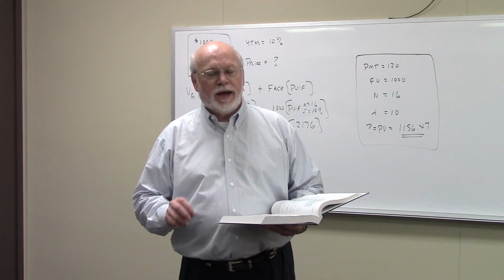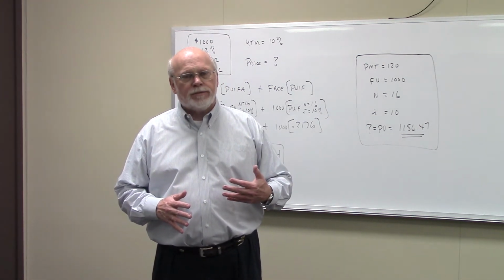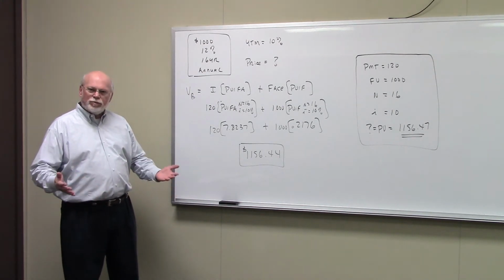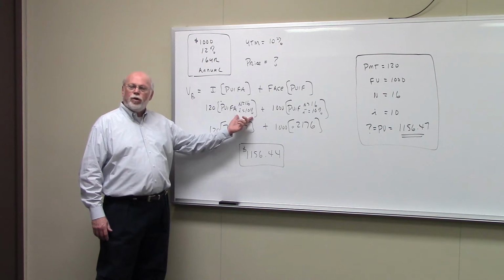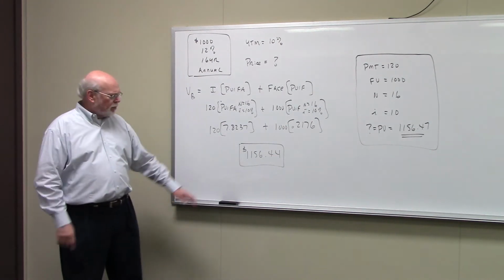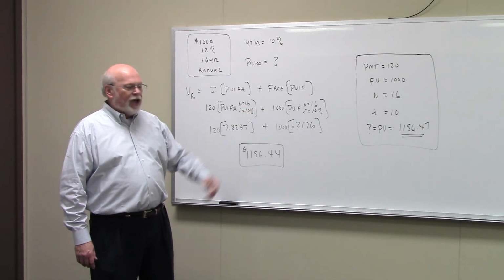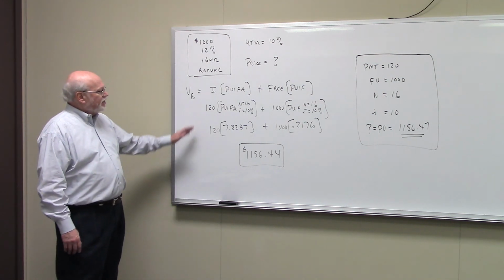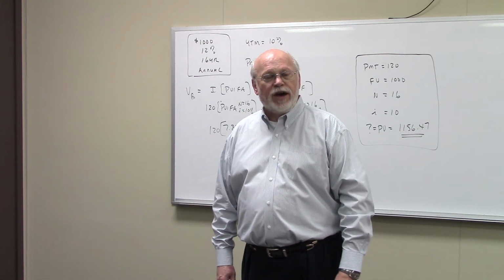Problem 6 15